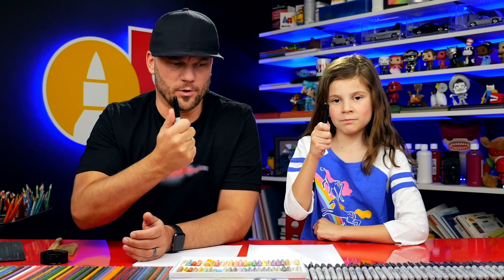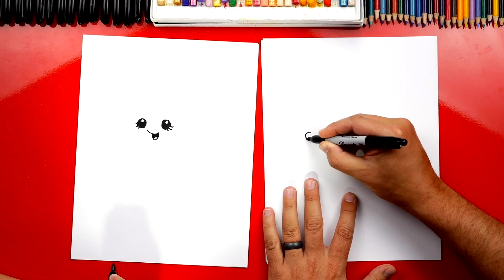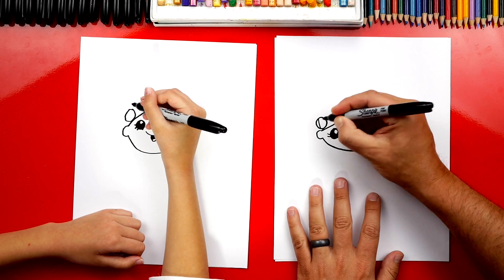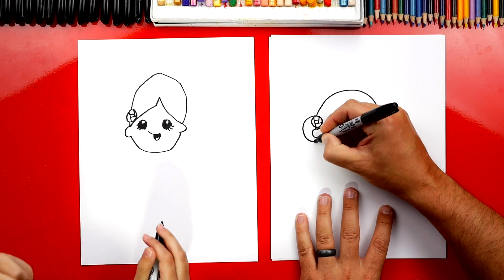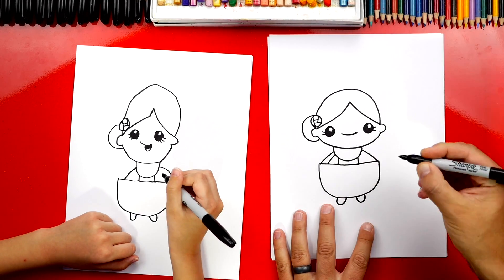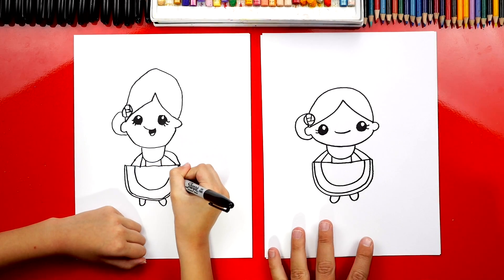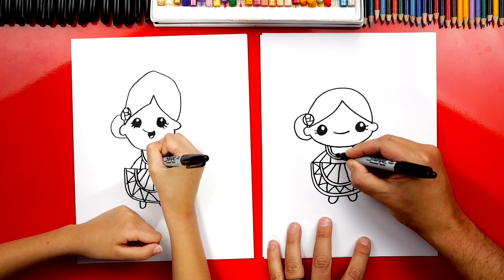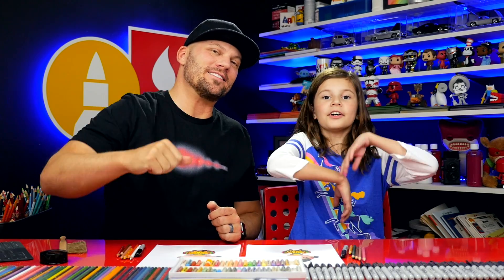How To Draw A Cinco de Mayo Girl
To celebrate Cinco de Mayo, learn how to draw a girl in a beautiful traditional Mexican dress!